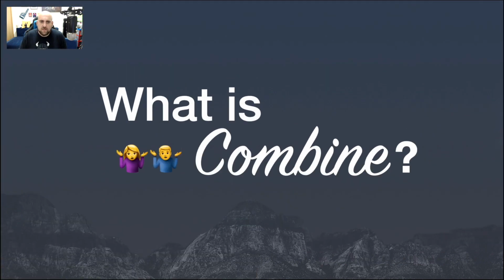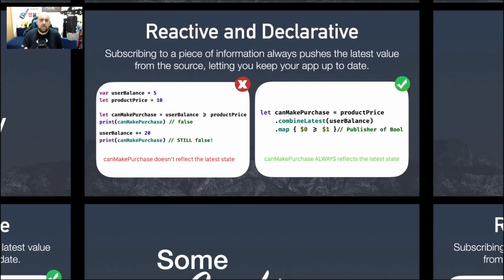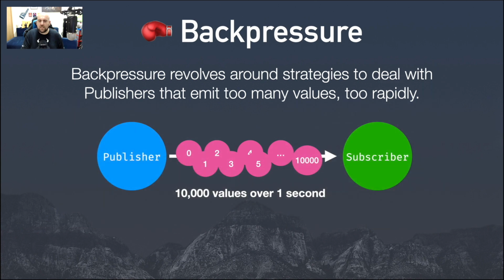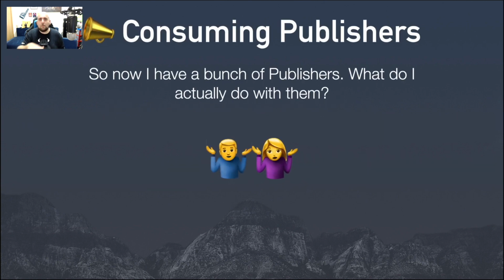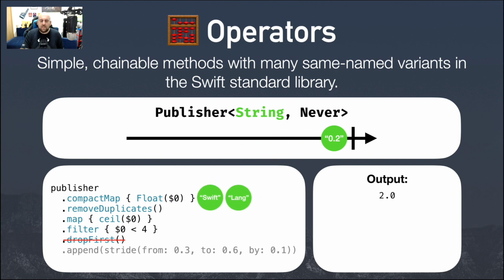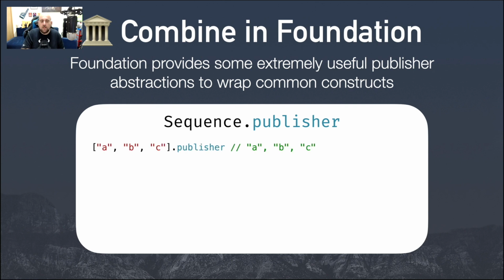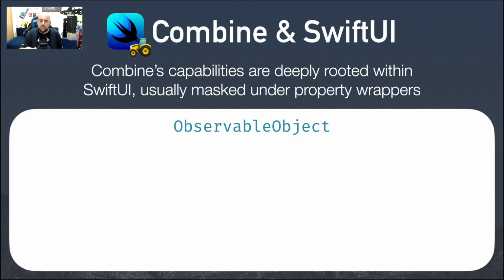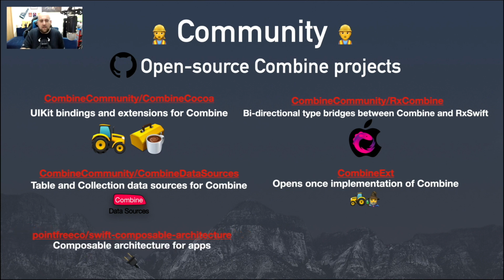Getting Started with Combine - Shai Mishali - App Builders 2020